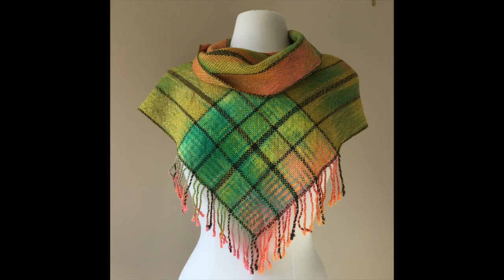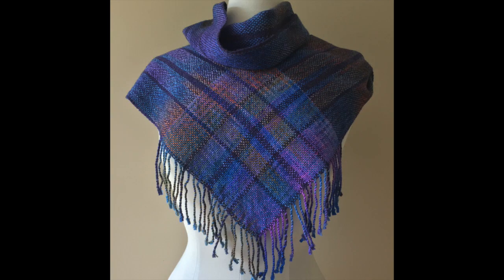Weaving a V-Cowl (all the important bits)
This video covers all the important bits about weaving a V-Cowl on a rigid heddle loom. All the stuff that was left out of the previous videos is here. If you have found information here that is useful to your own weaving practice, please consider becoming a Kari Fell, artist patron.

Biography
Kari Fell is an artist who lives, paints and weaves in beautiful Cape Breton. She grew up in the North of Canada, in the Northwest Territories and Nunavut. She was living in Alberta for the past 19 years and recently moved east to have some maritime adventures! All these places show up in her artwork.
Kari attended the Alberta College of Art in Calgary (now ACAD) from 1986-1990  where she majored in drawing and textiles. She continues to create in both these media and has also added painting to her repertoire.
Kari works out of her home studio in Sydney, Nova Scotia, Canada.